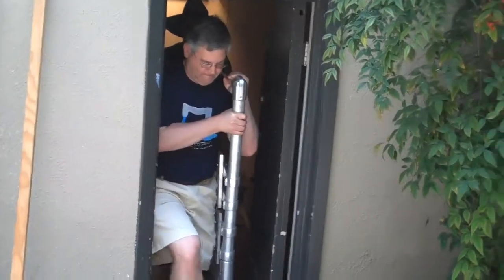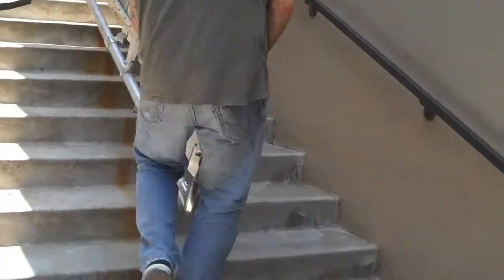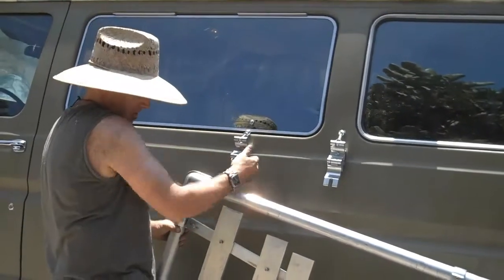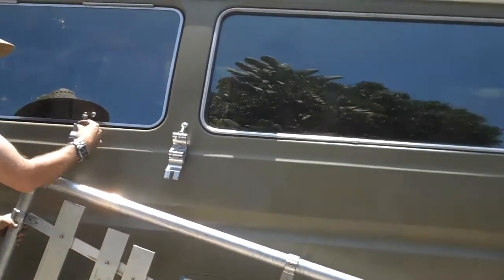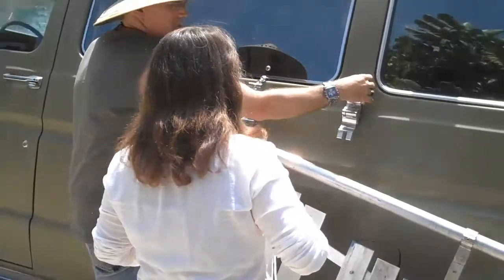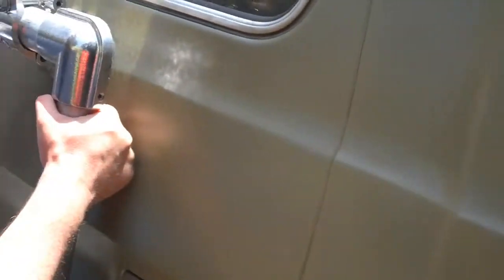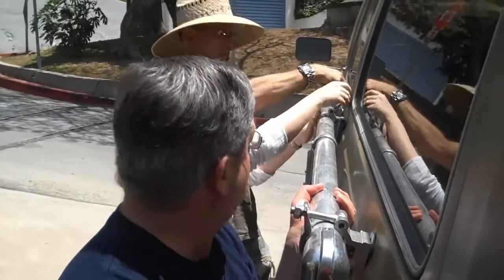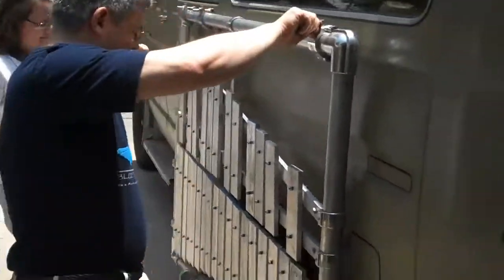Mounting xylophones on XyloVan - Keyboard 1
Big moment arrives - I've spent nearly 3 months hand-building an eight-foot-long xylophone out of aluminum bar stock - now we're mounting it onto the side of a 1985 Ford Club Wagon - soon to be known as XyloVan. Thanks to Steve Finkel for his help here.